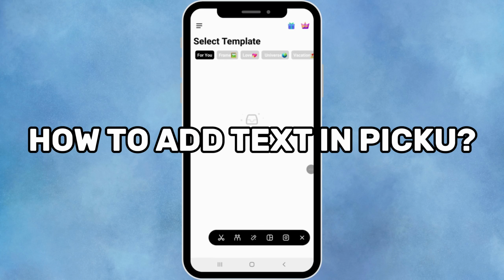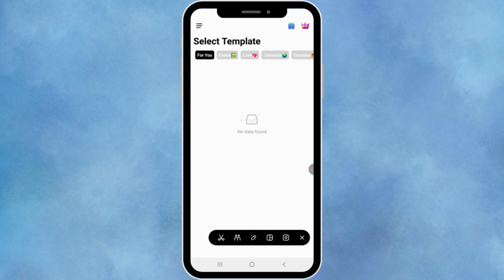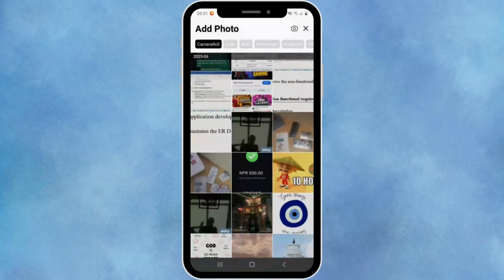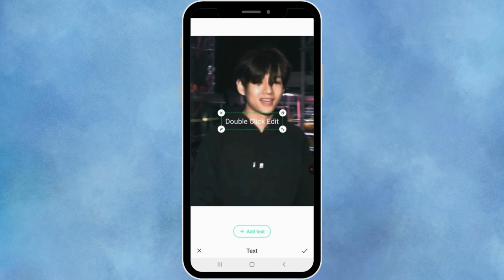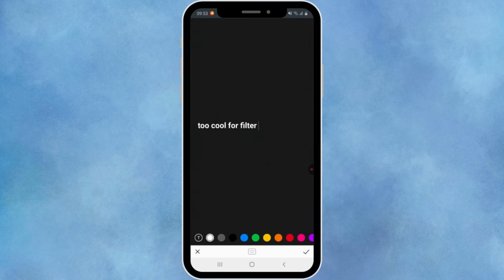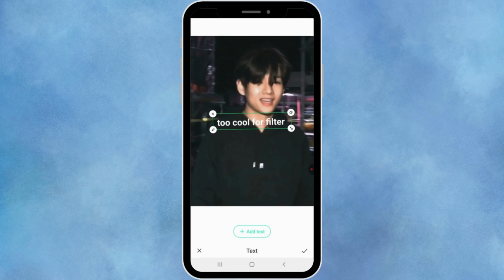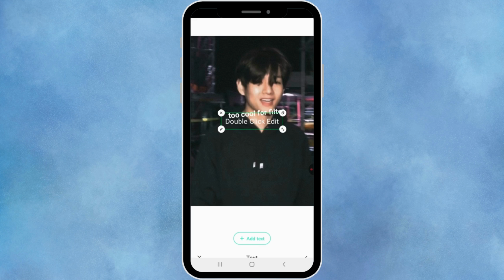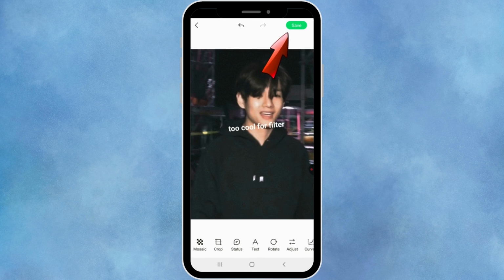How to Add Text in PickU 2025?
Want to personalize your photos with stylish text? In this easy tutorial, we’ll show you how to add text in PickU like a pro! Learn how to choose fonts, adjust size and color, add shadows or outlines, and position your text perfectly on any photo. Whether you’re making social media posts, invitations, or memes, this step-by-step guide will help you create eye-catching designs in minutes.